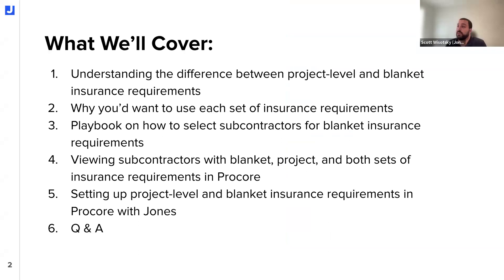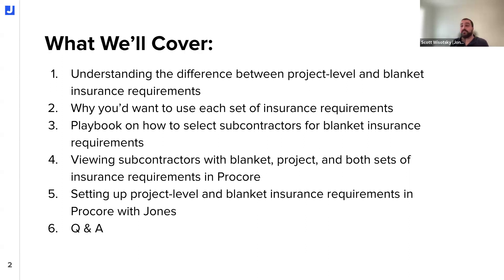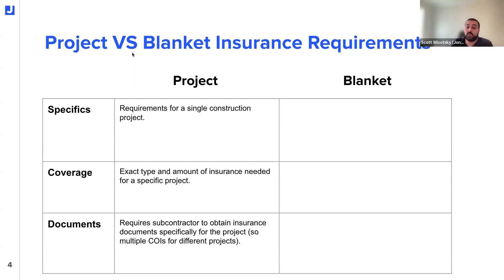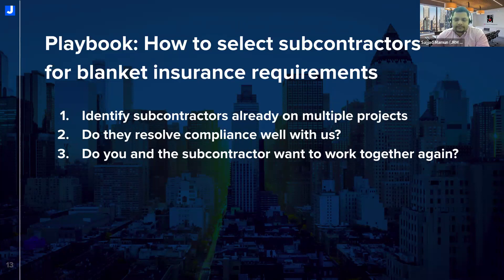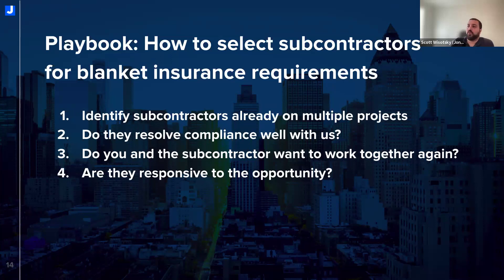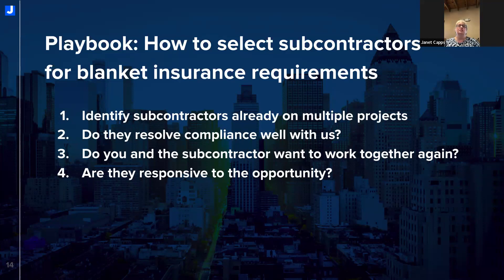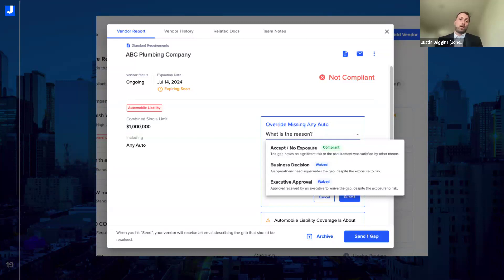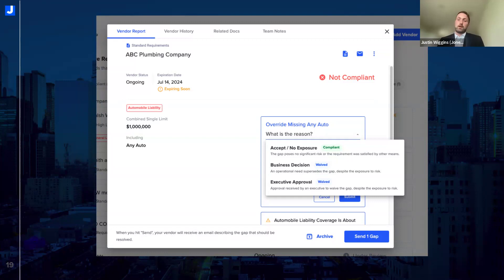Blanket, Project or Both? Creating The Perfect Insurance Requirements Setup in Your Procore Account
Construction companies who use blanket insurance requirements have higher average compliance (by least 18%) than those who use project-specific requirements. But does this mean blanket is the most suitable option for all projects?

In this webinar, we discussed:
- Pros and cons for using blanket vs. project insurance requirements
- Creating a Procore setup that allows you to use both blanket and project-level requirements side by side
- Building a playbook for identifying subcontractors that are a good fit for blanket-level insurance requirements
- Tracking subcontractor insurance details in Procore with project & blanket-level insurance requirements
- and more

Speakers:
- Sajjad Mamun, CRIS, Construction Risk Manager, JRM Construction (ENR 118)
- Janet Capps, Operations Administrator, Key Construction (ENR 387)
- Justin Wiggins, Technical Implementation Manager, Jones
- Scott Wisotsky, Product Marketing Manager, Jones